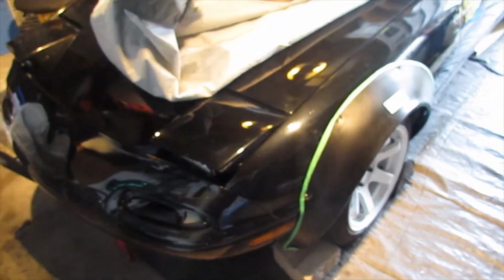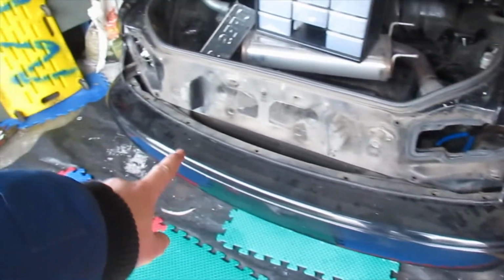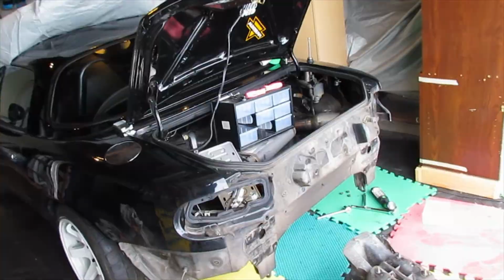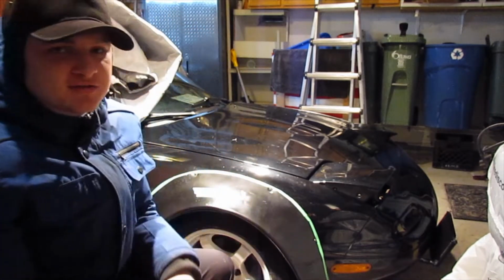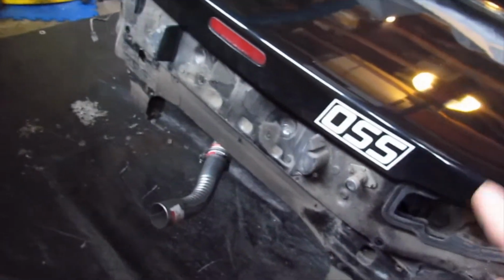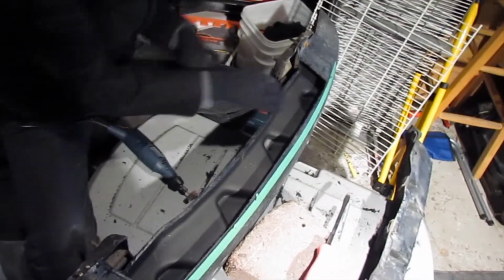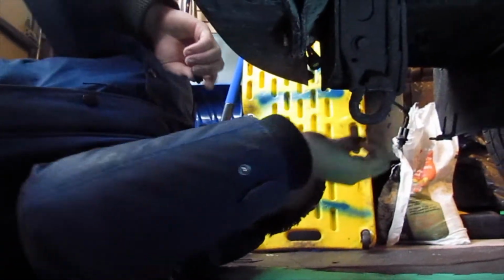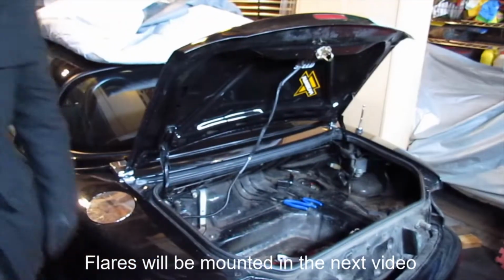Miata Vlog | Bumper Cut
Doing a bumper cut on my Miata with Ryan,. Getting ready to mount the rear CarbonMiata widebody flares.

Check out my Instagram for more updates and to keep in touch on when new videos are coming out!